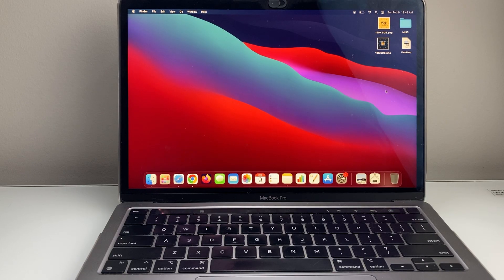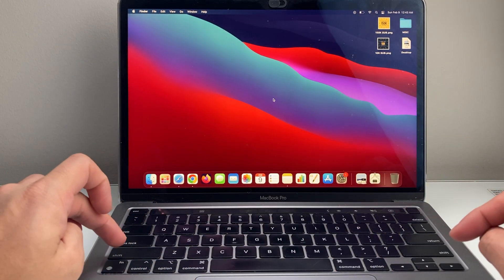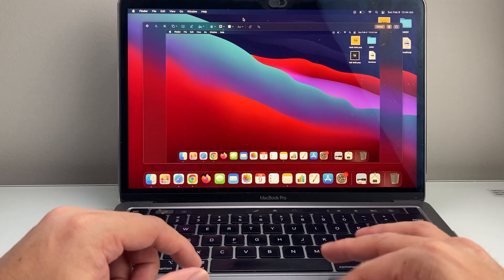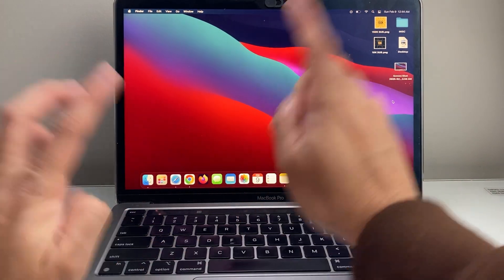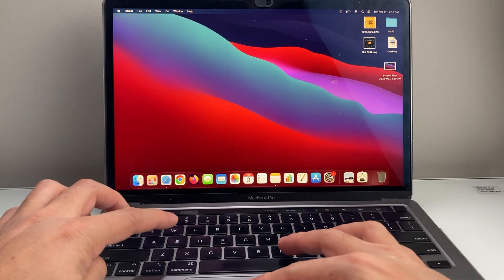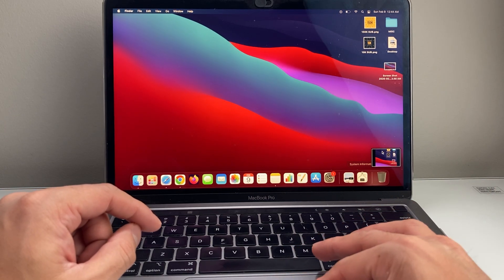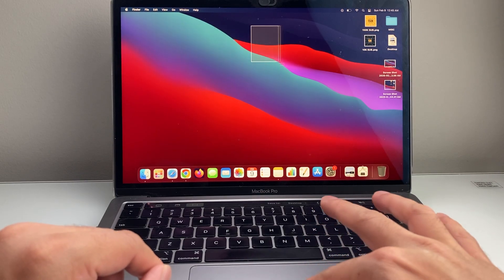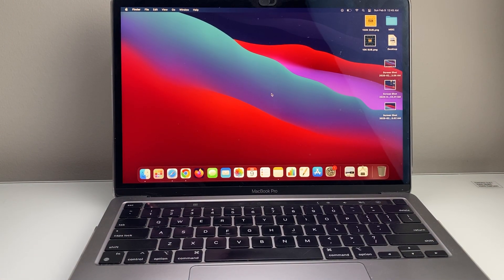How To Screenshot on MacBook?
Learn how to take a screenshot on MacBook in 2 different ways!